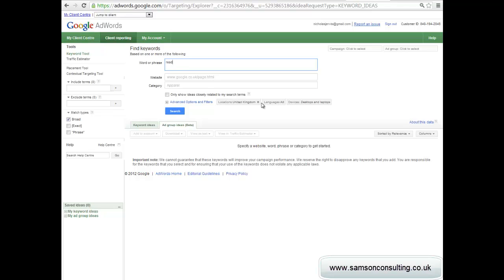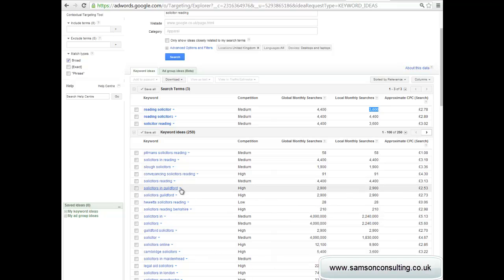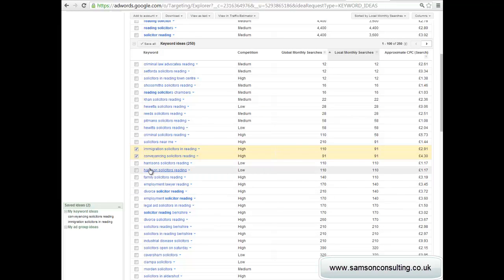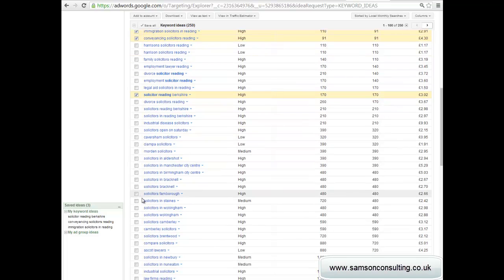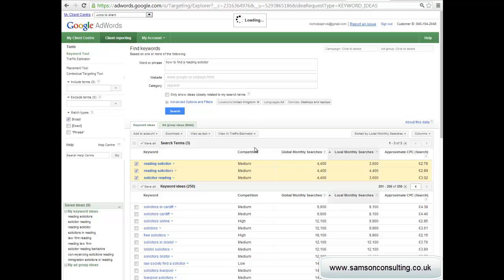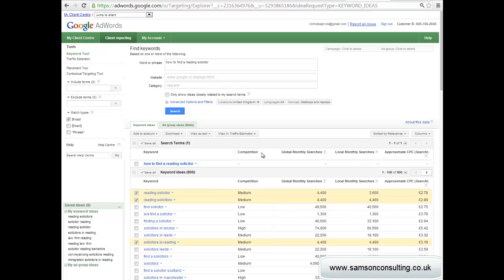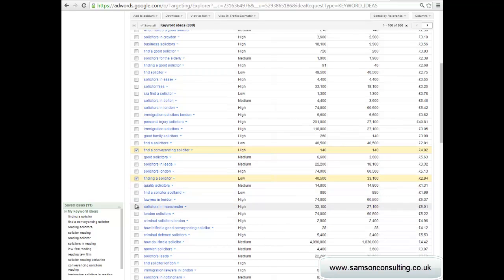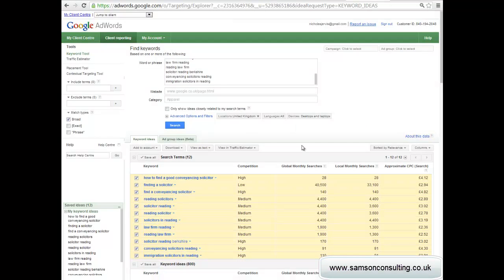How To Use The Google Adwords Keyword Tool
How  To Use The Google Adwords Kewyword Tool to find keyword ideas for writing articles and blog posts.

This video shows you how you can use the free Google Adwords Keyword Tool to research highly targeted local search terms to bring new visitors to your website on a regular basis.